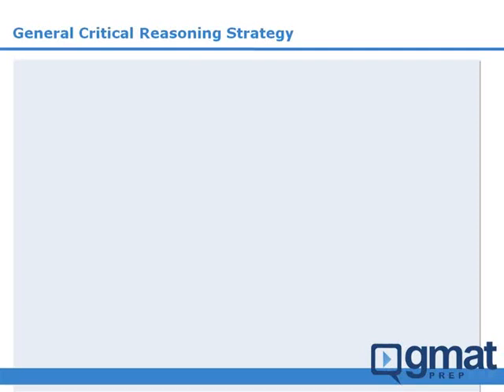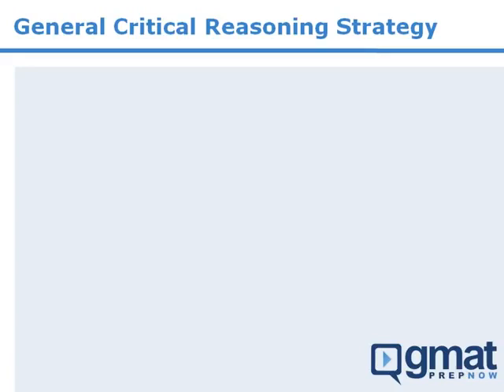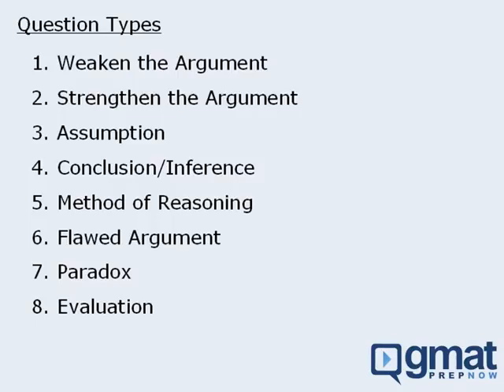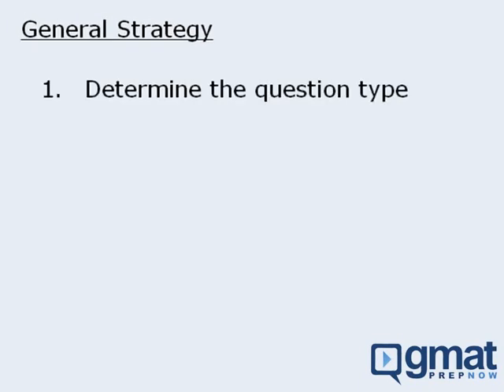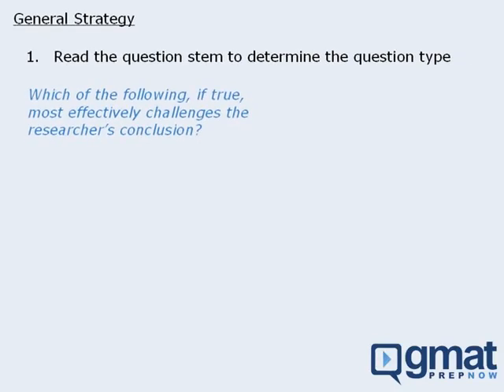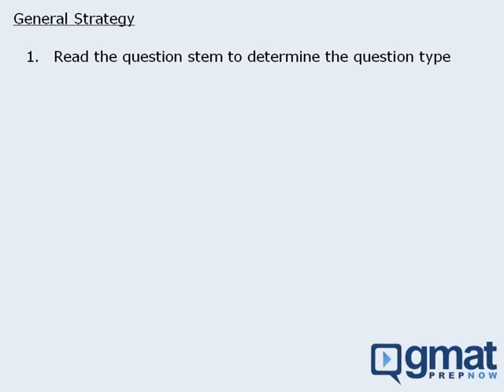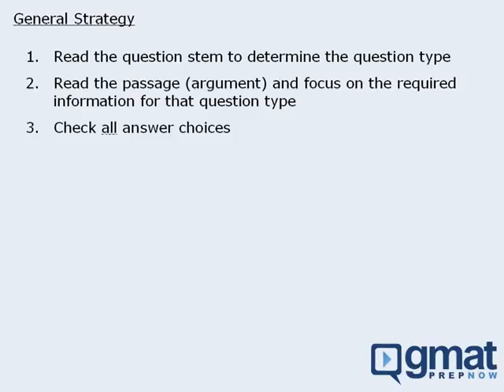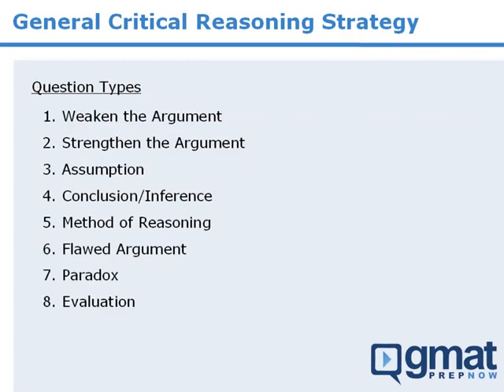4 General Strategy for GMAT Critical Reasoning questions